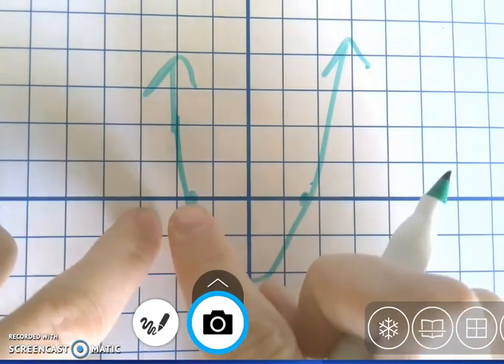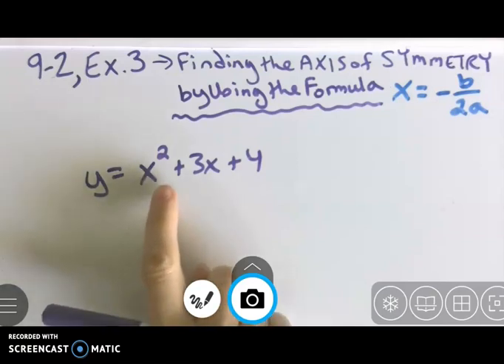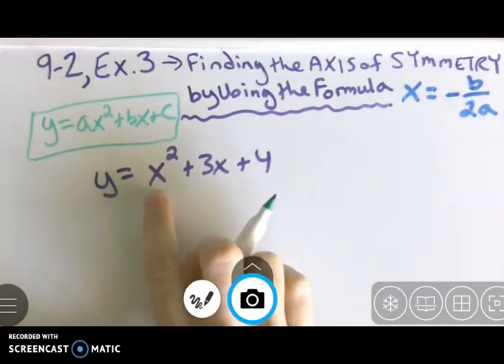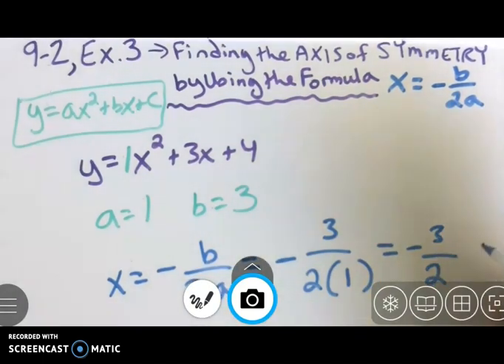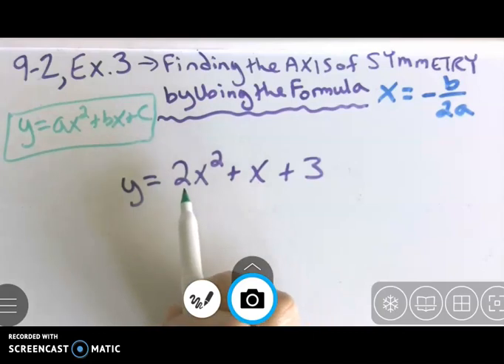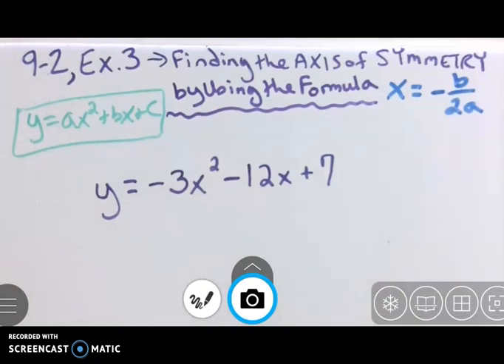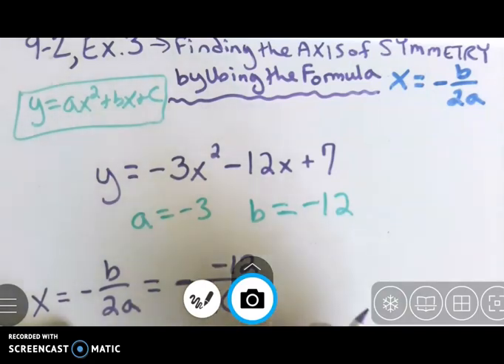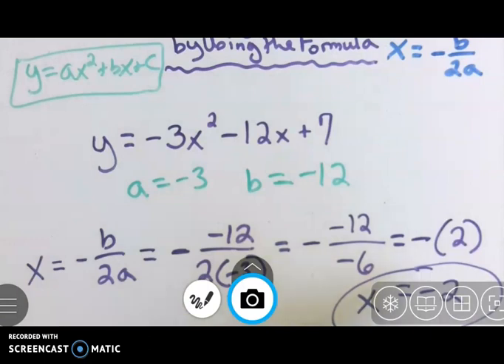M8_Lesson 9.2_Ex.3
Finding the Axis of Symmetry by Using the Formula (x = -b/2a)